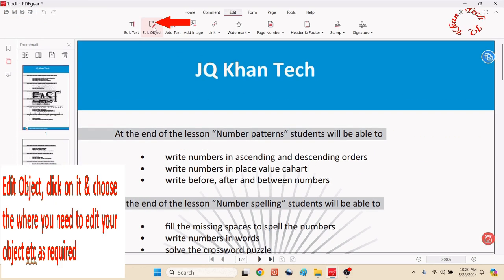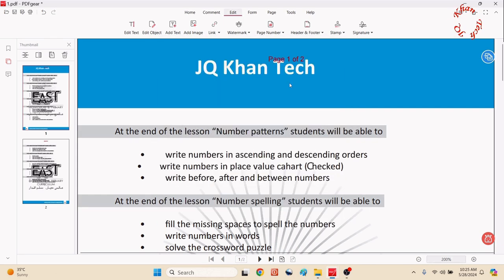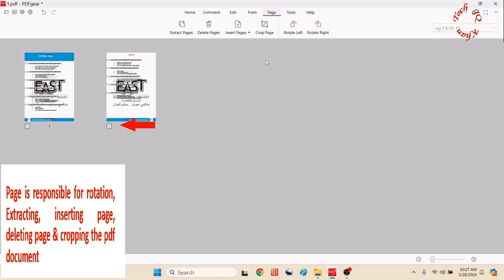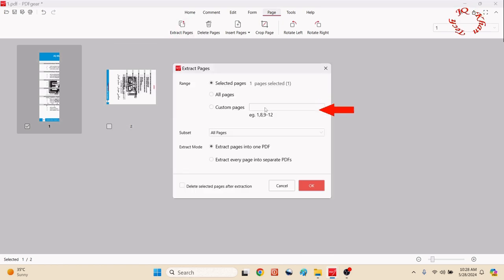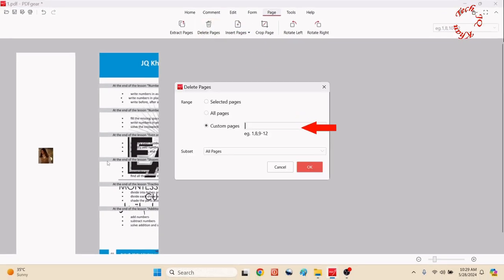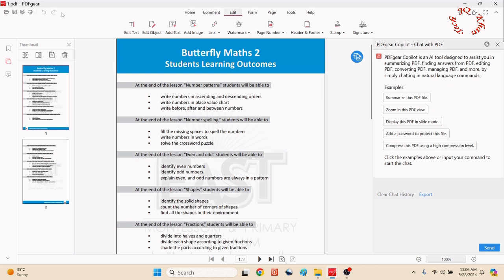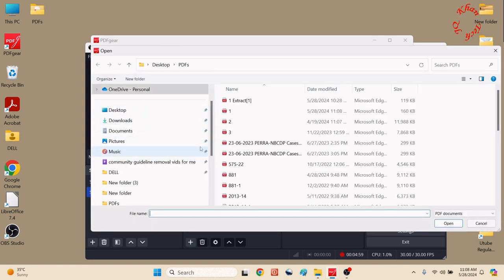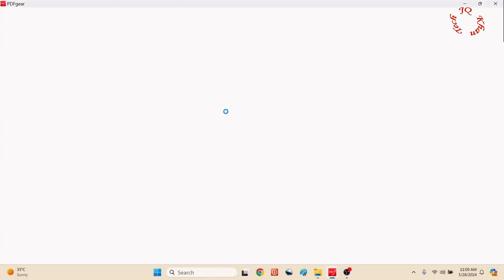PDFgear 7 Free Features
Free PDFgear (Top 7 + Free Features)

It is my PDFGear sixth video in the playlist/ series in this video 7 important features has been explained in shape of video tutorial. All commands deliberated in this video written with short brief/ line at the lower end of this description text. PDFGear is fully free and a very friendly software for handling computer’s works to be done with easy and quickly. PDFGear is a versatile PDF processing tool that offers a wide range of features for manipulating PDF documents. Now I explained all the features of PDFGear on the list mentioned in my channel namely PDFgear. Viewer can be benefited from this free pdf software & they can also see my easy tutorials on the free pdf topics.

PDFgear – Free PDF Editing Software.
Or Open Google & type PDFgear then choose or click the first link show by Google.
Lastly, Click Download button Some key features executed during this video making of PDFGear include:-
The key command of my video regarding PDFGear are below:-
1
How to edit text in PDF gear?
How PDF gear edit menu works?
PDF – Edit Menu Edit Text, click on it & choose the where you need to edit your text etc as required or deemed fit
2
How to edit object in PDF gear?
Edit Object, click on it & choose the where you need to edit your object etc as required
3
How to number the pages in PDF gear?
PDF gear page numbering?
Page Number, click on it & choose the desired area & style to insert page numbers to document
4
How to make header & footer in PDF gear?
Header Footer, click on it & insert header footer in the document
5
How to extract specific pages in PDF gear?
How to select specific pages in PDF gear?
How to print specific pages in PDF gear?
How to delete specific pages in PDF gear?
How to corp in PDF gear?
How to select specific page part from pdf file page?
Page is responsible for rotation, Extracting, inserting page, deleting page & cropping the pdf document
6
How to edit with AI in PDF gear?
How AI works in PDF gear?
Edit Menu & AI Click on Edit & then AI different options appears/ provided via AI for achieving quick result
7
How to protect PDF file?
How to remove password in PDF gear?
Tools Menu & Password Protect you document through password or remove password